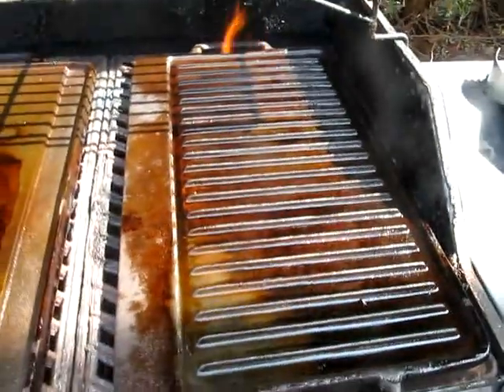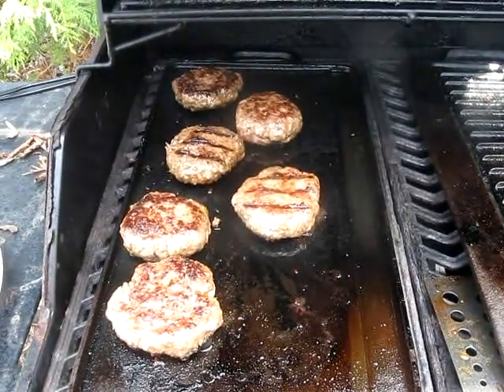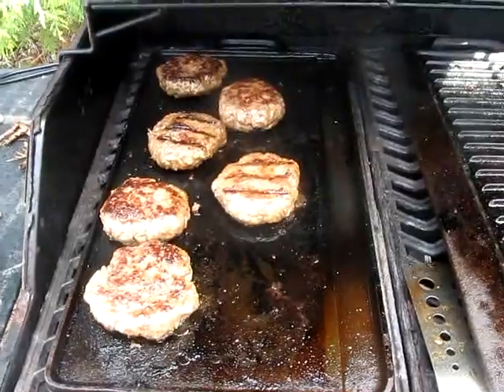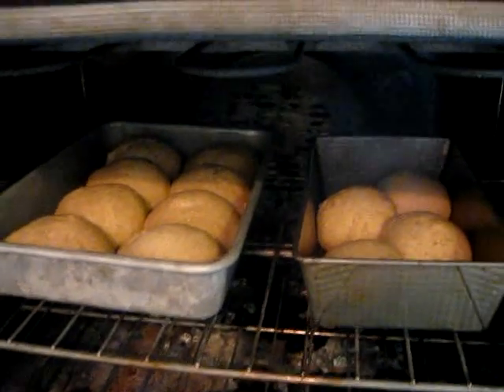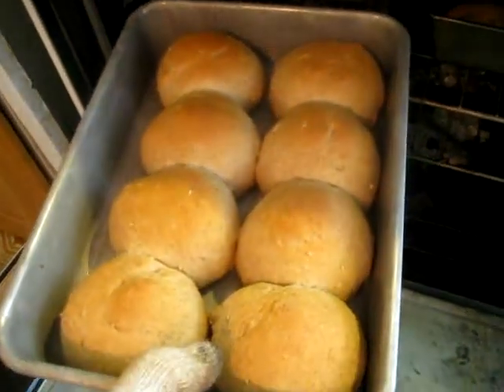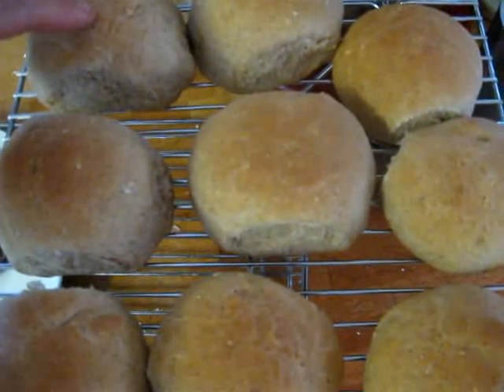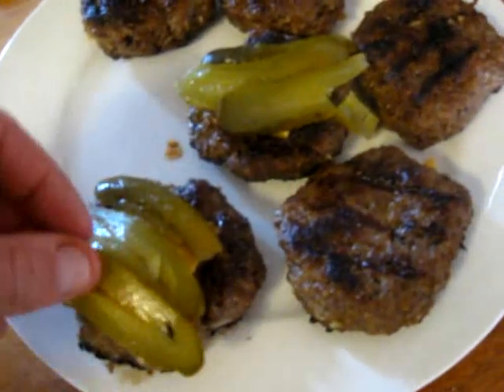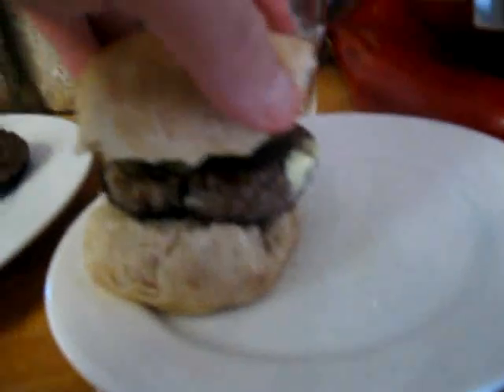Home Made Hamburgers and Buns